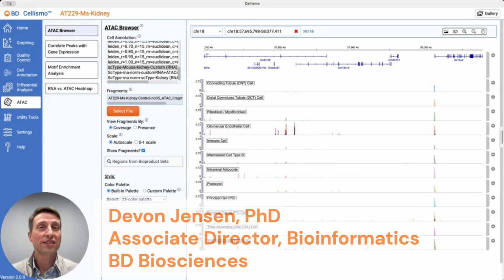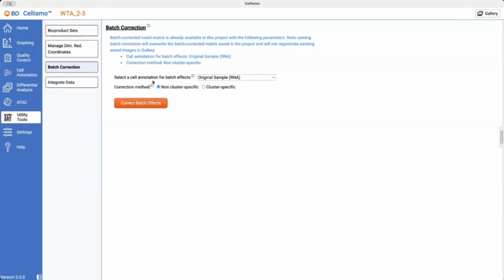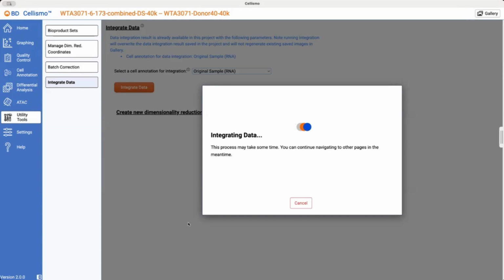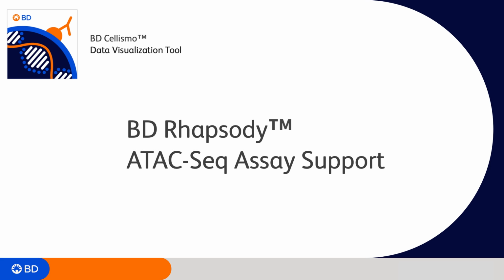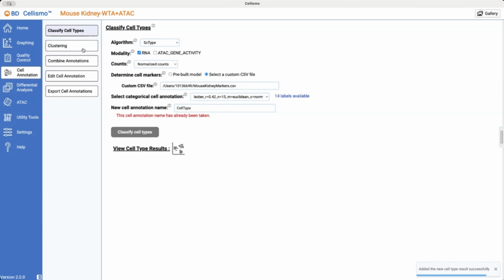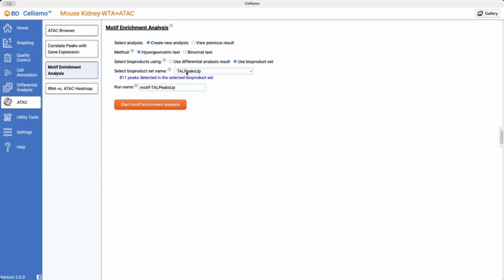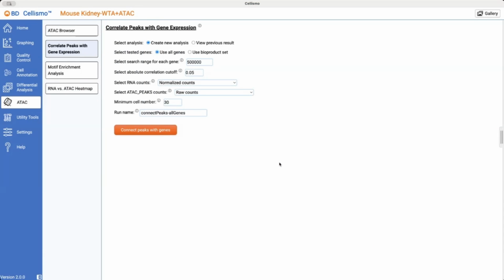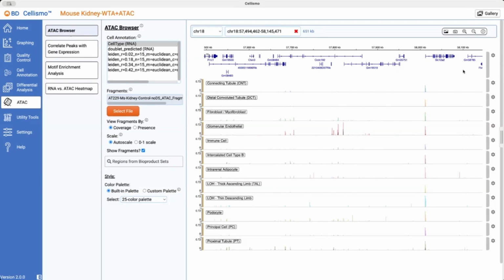Overview of Version 2.0 of the BD Cellismo™ Data Visualization Tool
Get a step-by-step demonstration of the new capabilities of the BD Cellismo™ Tool, including support for BD Rhapsody™ ATAC-Seq Assays, batch correction, doublet detection and cell classification using the new ScType algorithm. and start enhancing your single-cell data analysis experience!